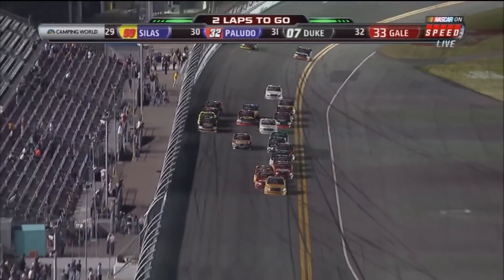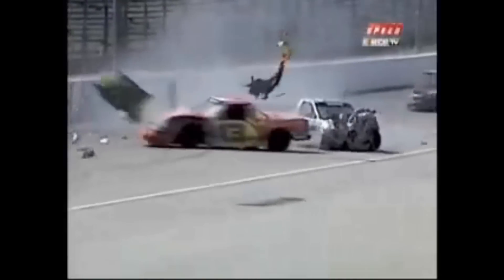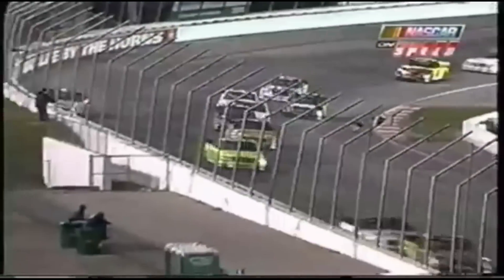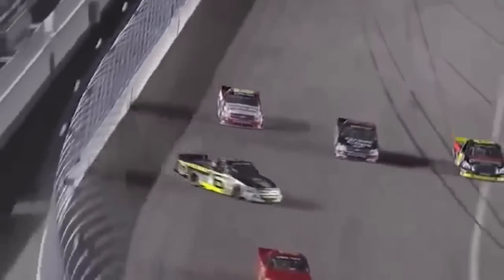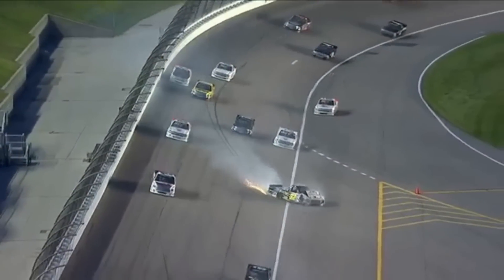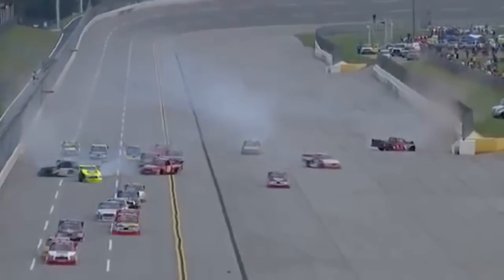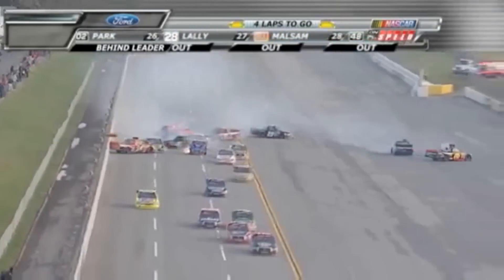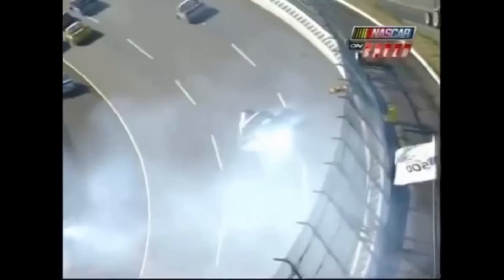NASCAR Truck Series Crashes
This is a compilation I put together of some NASCAR crashes in the truck series. None of the crashes in the video are fatal. Hope you all enjoyed and I will see ya next time.